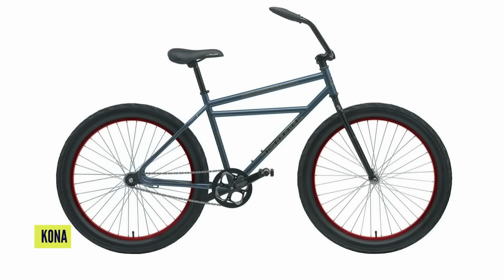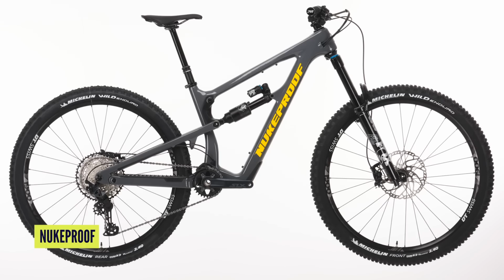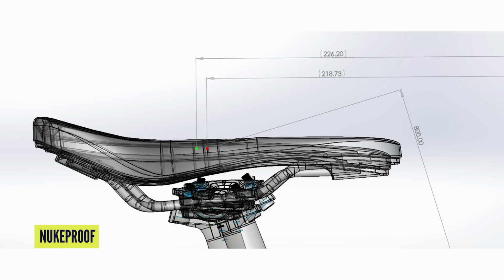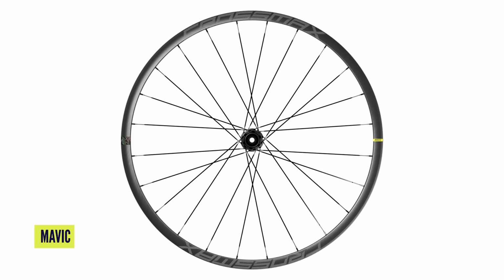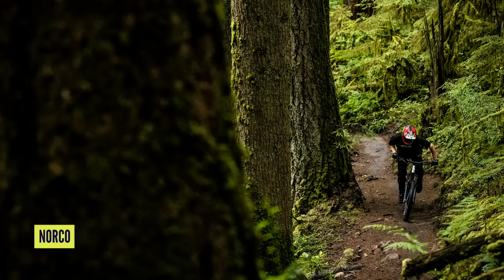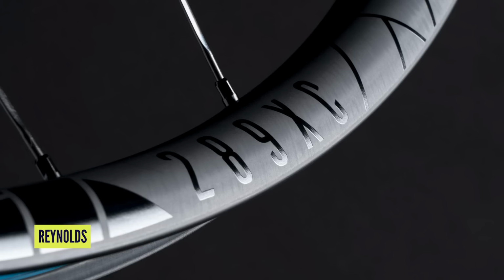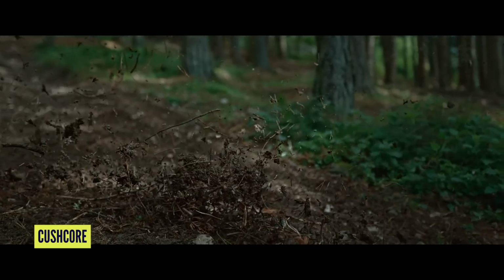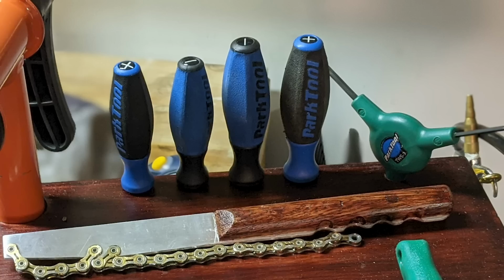What is the Coolest Mountain Bike Model Name? Plus All The Latest MTB Tech | GMBN Tech Show Ep 145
Something a little different on the show this week as Doddy recounts his favourite MTB names from over the years, whats yours? There's also all the latest tech from the world of mountain biking including: new bikes from Norco and Nukeproof; carbon wheels from Mavic and Reynolds; and YT goes brick and mortar with the opening of their YT Mill in Surrey, UK.

What is your favourite mountain bike model name?